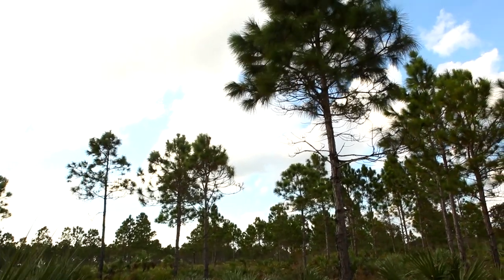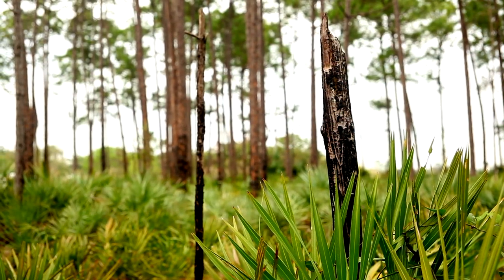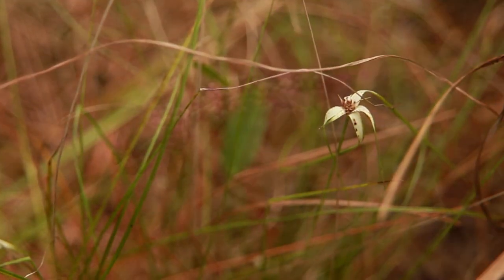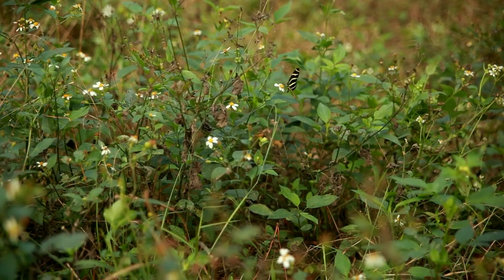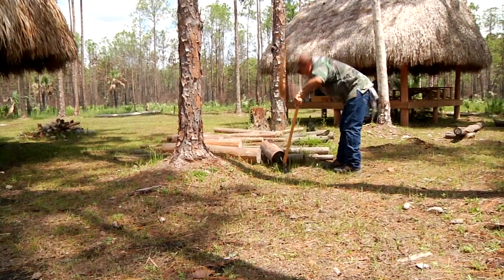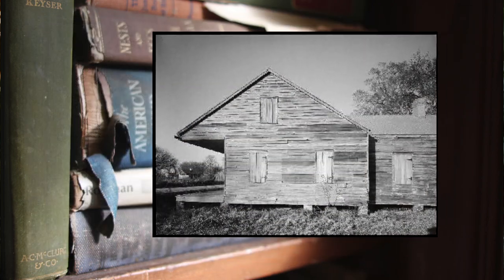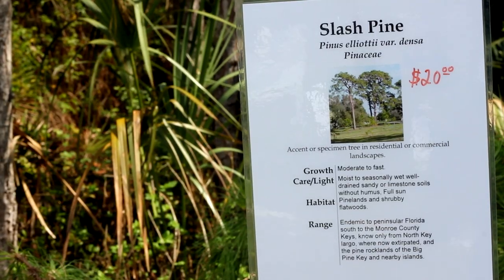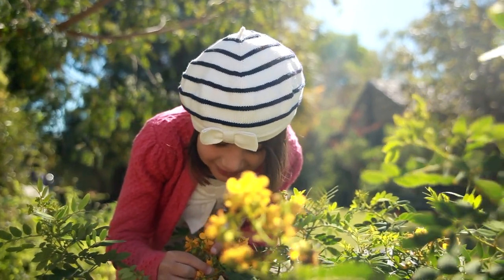Pine Rocklands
This place we call home was once a habitat for a wide diversity of colorful life. The rock ridge upon which we built our homes on was once flourishing with Pine Rockland forests.

Pine Rocklands are today the most endangered ecosystem in South Florida and require a certain flame to keep them alive.